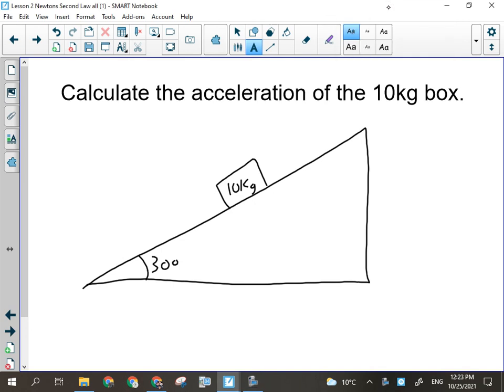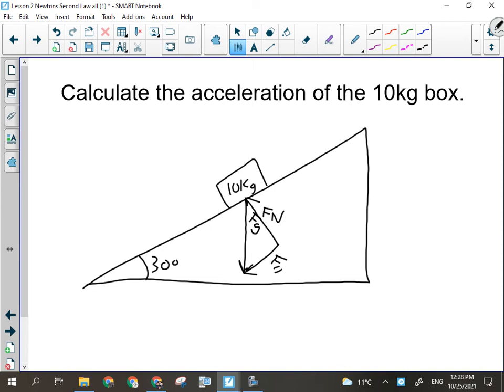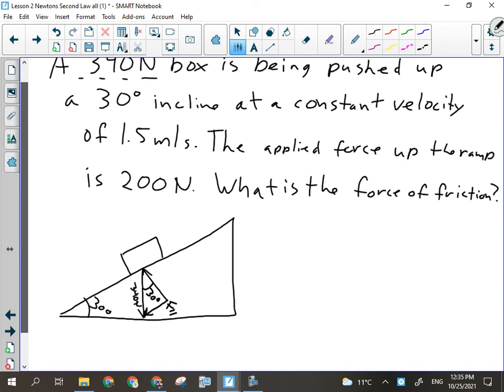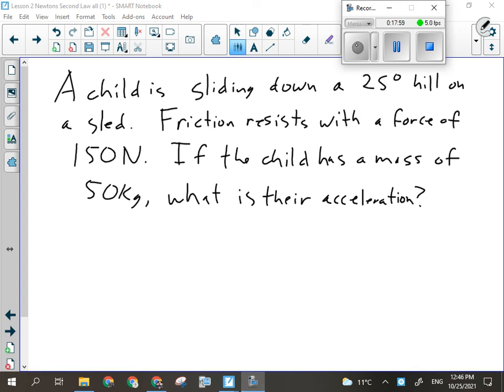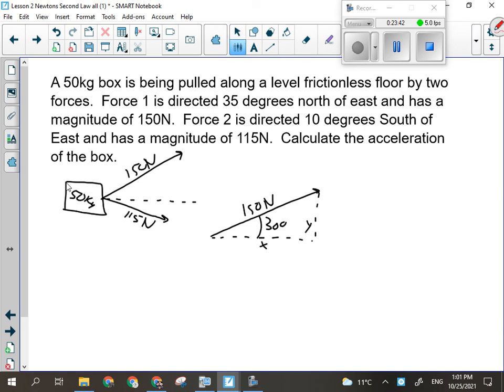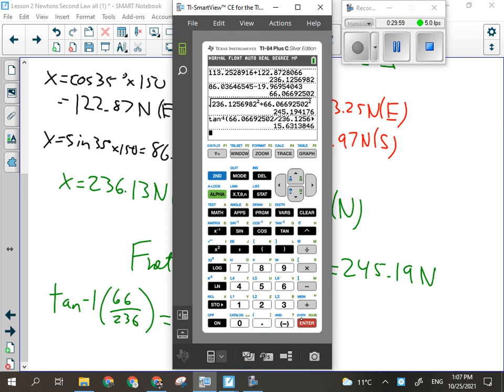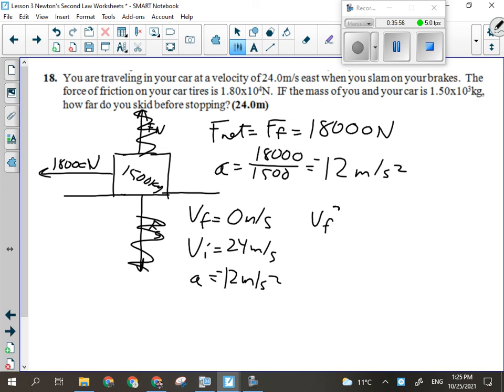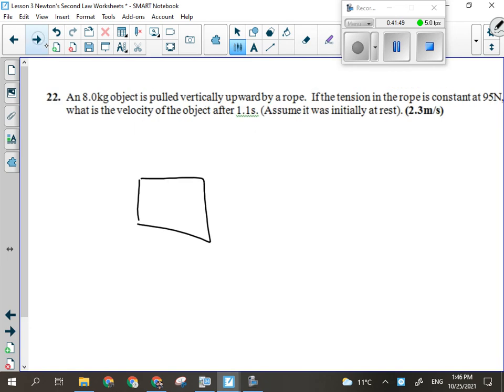Physics 20 Newton's Second Law Part 5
inclined planes and other vector related problems.